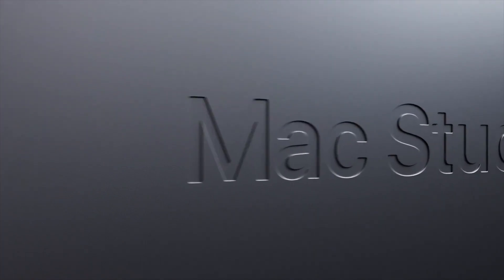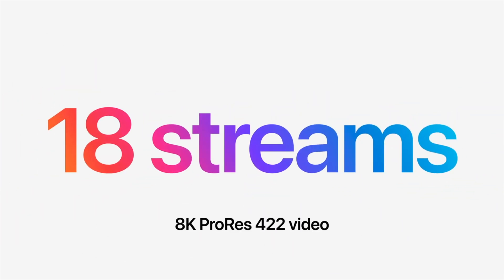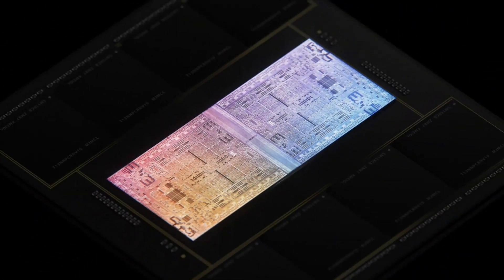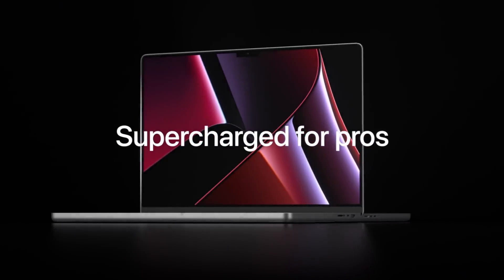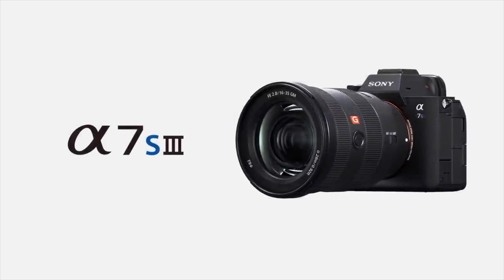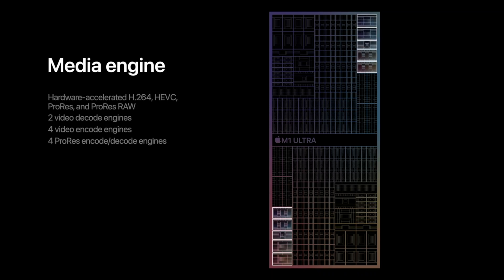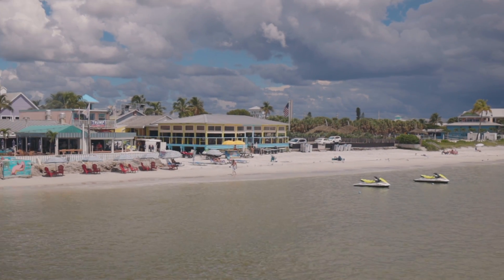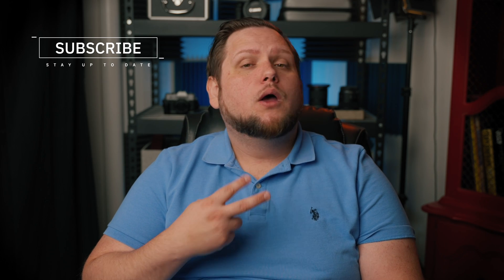Apple Mac Studio For Video Editing - Time To Go 8K?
In this video I go over the Apple Mac Studio for video editing. Are we finally at the point where an 8k Editing Workflow makes sense and is 8k even worth it...

00:00 Intro
00:10 What's The Point of 8K
00:21 Apple M1 Ultra Specs
00:38 Can The Mac Studio Edit 8k
01:07 8k Storage Problem
01:41 Apple M1 Media Decoder
02:15 Benefits of 8K Video
03:12 8K Video Important For VR

Referenced Video

Primary Video Camera Sony A7S III

Sone E-Mount Lenses

Tamron 17-28mm F/2.8

Sigma 24-70mm F/2.8 DG DN Art

Sigma 85mm F/1.4 DG DN Art

Primary Stills Camera

Canon EOS R

Best Vlogging Wide Angle Lens (My Favorite all time lenses) Canon RF 15-35mm F/2.8

Budget Portrait Lens Canon RF 85mm F/2

Tripod Peak Design

Vlogging Tripod PGYTECH MANTISPOD PRO Mini

About
My Vlogging Shotgun Mic Rode VideoMic NTG

My In Studio PEN Mic Oktava MK

Vlogging Wireless Lav Mic DJI

Lighting

Key Light Godox VL300

Soft Box Aperture Light Dome II

BackLights Aperture Mini LED

Nanelite PavoTube II

About: In this video I talk about the Mac Studio Ultra for 8k Video Editing. I go over the M1 Ultra Specs and talk about how good the Mac Studio is for video editing. I also go over the reasons to shoot 8k video. Going for the Benefits of 8k and why 8k is the future.